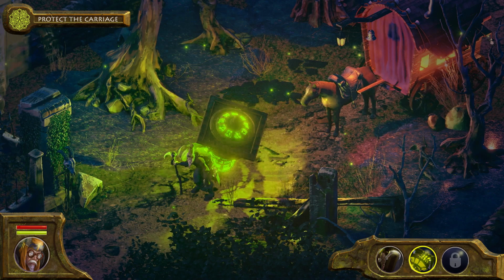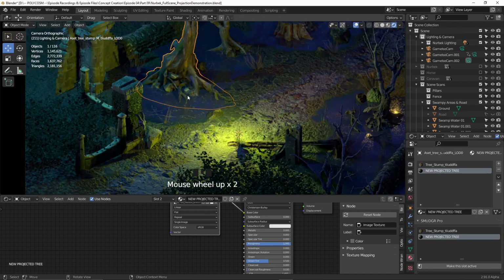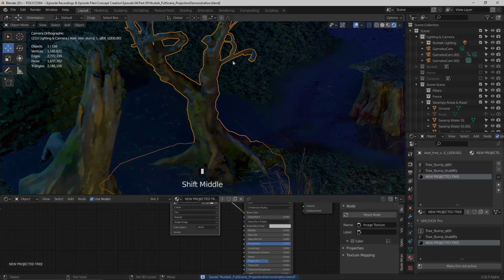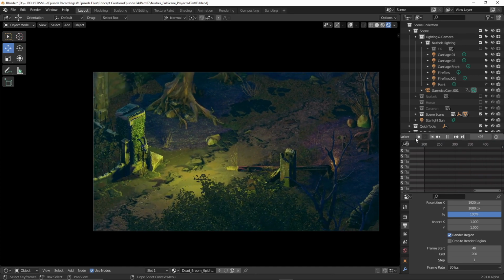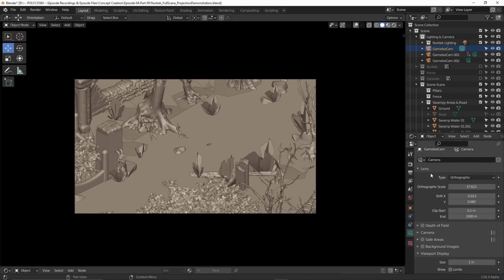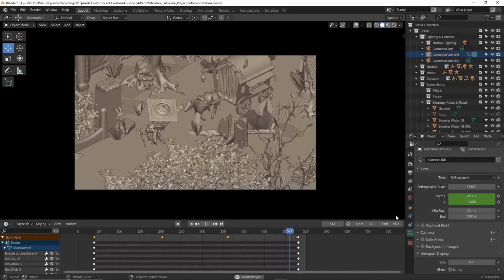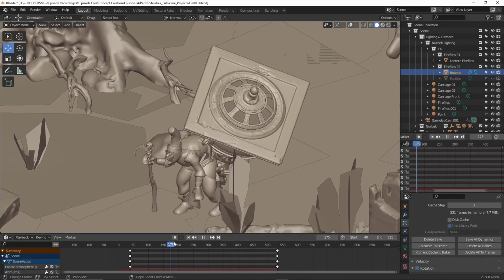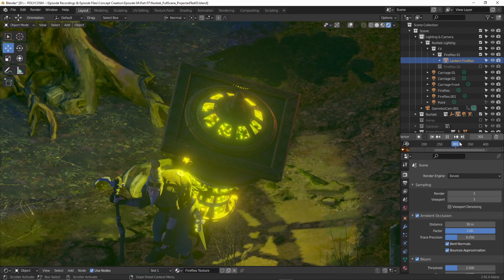CONCEPT CREATION | Nurbek Character Design Part 9/9 | Final Animation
This week on POLYCOSM we FINALLY wrap up the Nurbek series. We go over projection mapping hand-painted textures in Blender, camera animation, adding fireflies to the scene and show off our full hypothetical isometric game pitch by combining all of the proof of concepts that we created for the series. Also, check out our After-Thoughts video if you're interested in hearing our thoughts on the final outcome, how the project went, what we learned through this process and what to expect next!

A few weeks prior to taking on the Xerocole project, I took a CG Boost course called "Mastering Sculpting in Blender", which taught me -everything- I needed to know in order to create this sculpt in Blender. Zach Reinhardt covers literally EVERYTHING you need to know about sculpting in Blender, and a bit more. If you're interested in levelling up quickly, I couldn't recommend a better course than this.

If you're interested, here's the affiliate link I was given (full transparency, I get 20% for every purchase of the course via the link, but once you've purchased it, you can become one too!)

POLYCOSM aims to bring you high quality tutorials looking into concept creation from a 2D -AND- 3D perspective; taking a concept from a rough sketch and turning it into a fully visualised 3D model.

Timestamps & Links:

0:00 Intro/Video Summary
0:43 Re-projecting Textures Back Onto Models
1:55 Before/After, Downsides Of Projection Method
3:20 Camera Animation
4:34 Creating The Fireflies
5:41 Lantern Fireflies
6:38 Swamp Scene Fireflies
7:00 Final Presentation (Animation)
7:30 Final Concepts Compilation
9:48 Final Thoughts